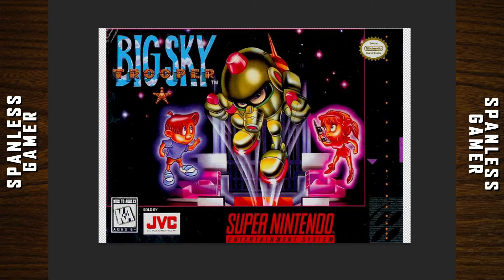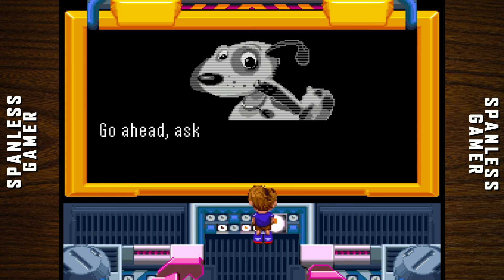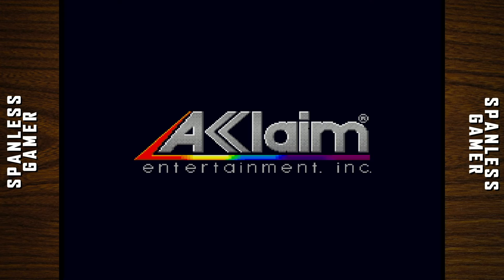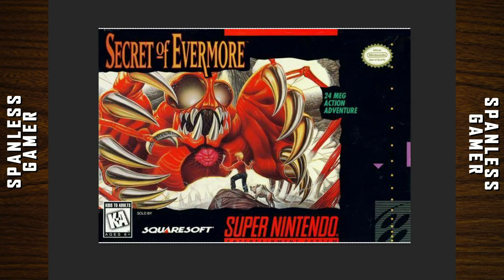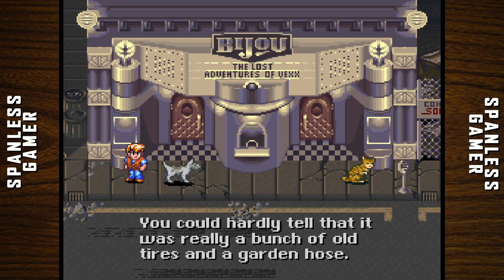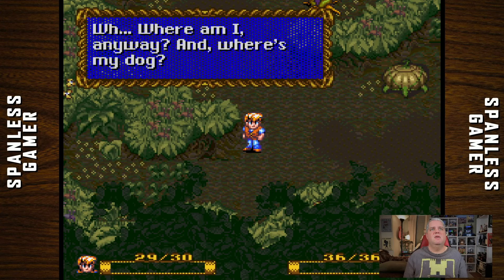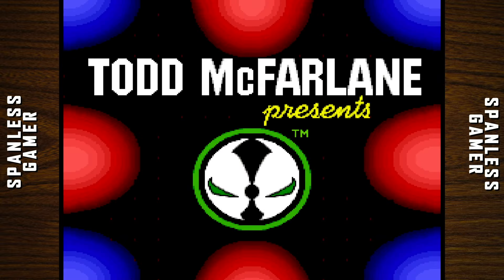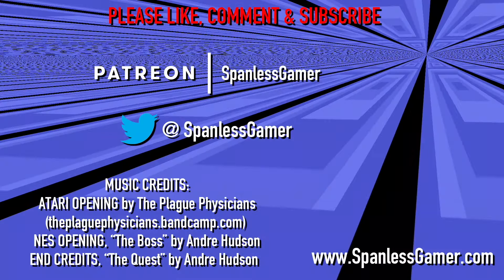Secret of Evermore, Spawn, Big Sky Trooper, and Porky Pig on the SNES!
Big Pig’s Secret Spawn

00:00 - Big Sky Trooper
06:33 - Porky Pig’s Haunted Holiday
11:09 - Secret of Evermore
21:06 - Todd McFarlane’s Spawn: The Video Game

Join me as I attempt to review every retro game ever made in order of release date.